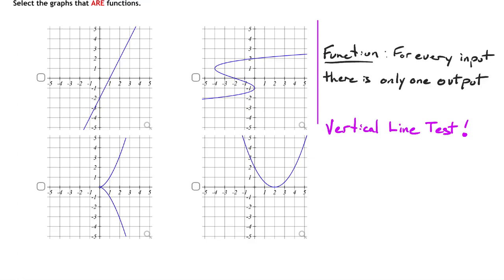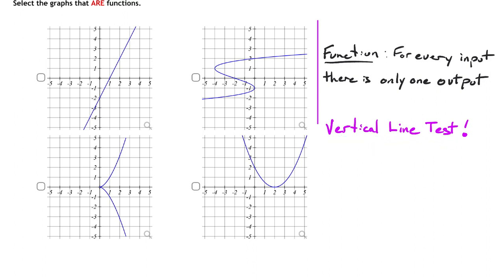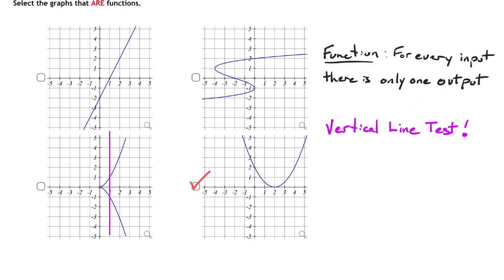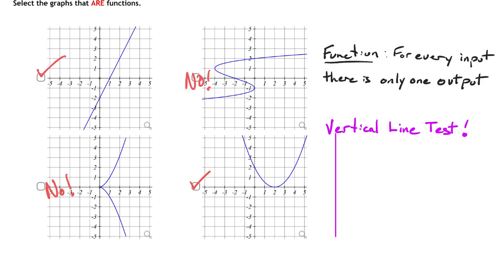Function or Not from Graphs